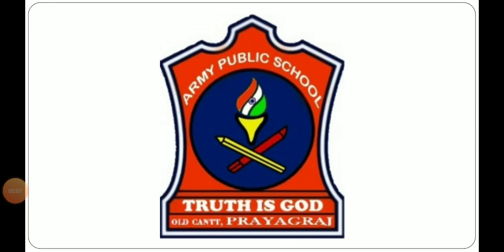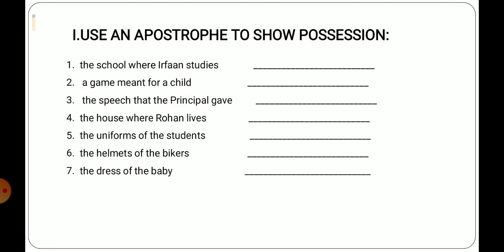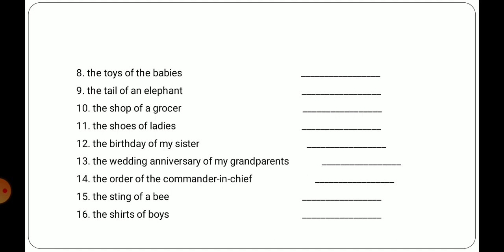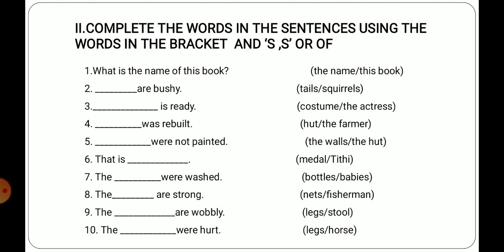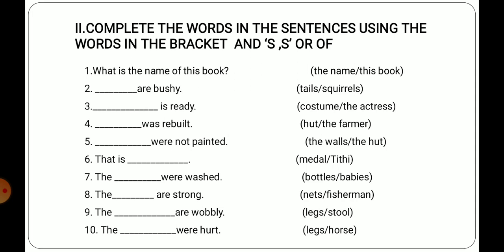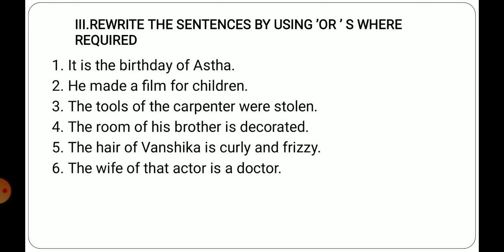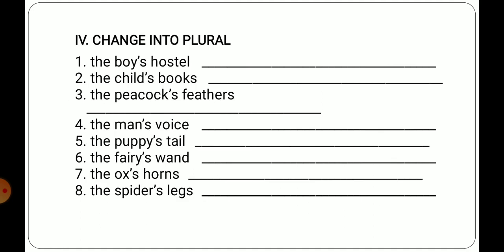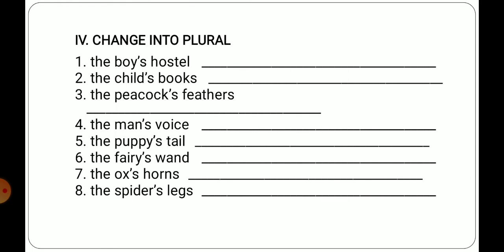CHAPTER 9 NOUNS POSSESSION (EX)